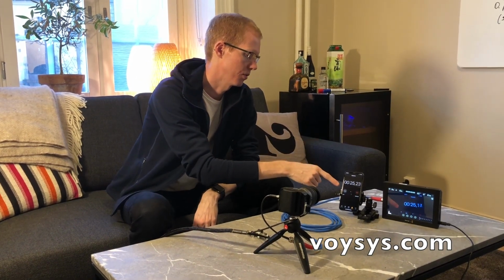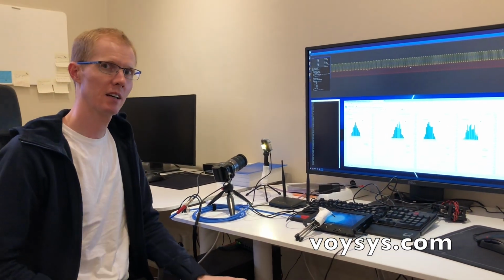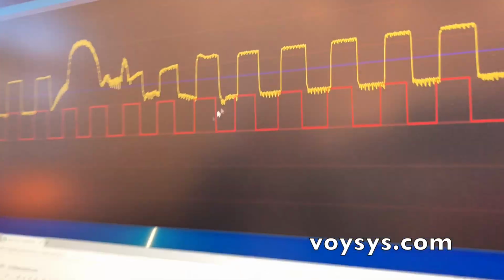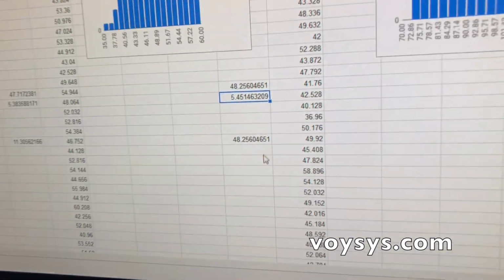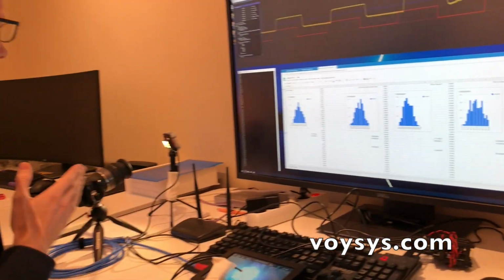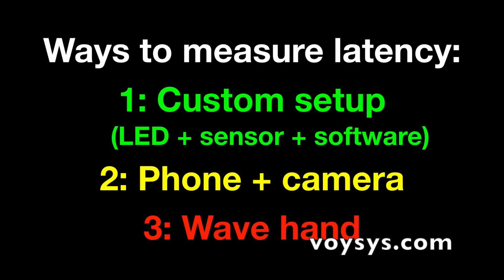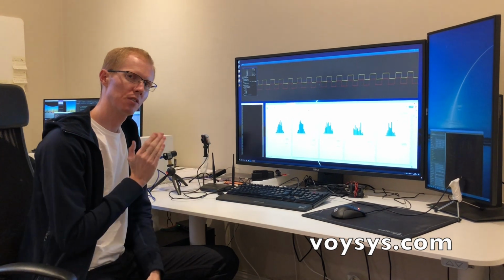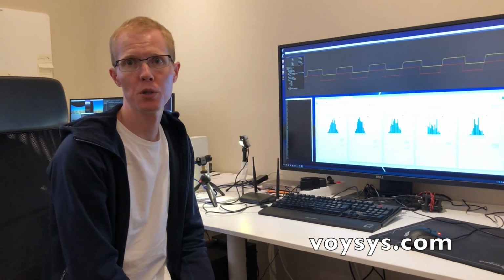How we measure latency at Voysys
In teleoperation it is crucial to keep the time from something happens until you see it on your screen, dome or headset as low as possible. Measuring this latency is the first step to lowering it.

In this video we show how we measure latency at Voysys. We also show how you can quickly measure latency using only a phone and a camera.